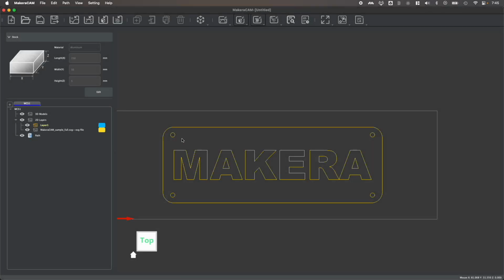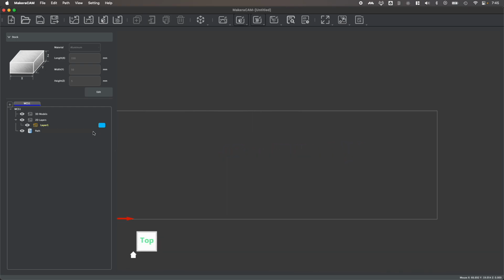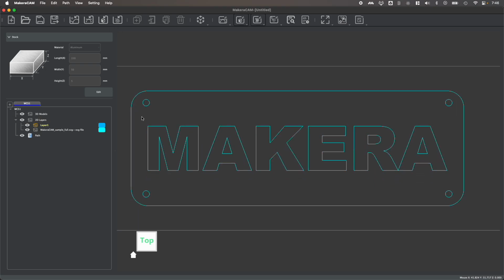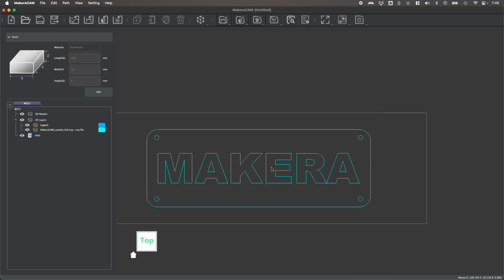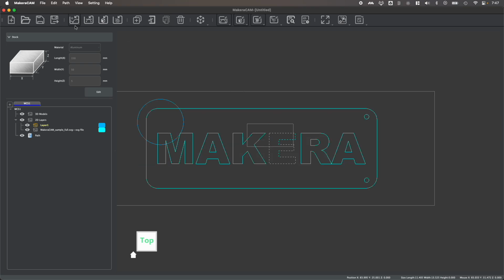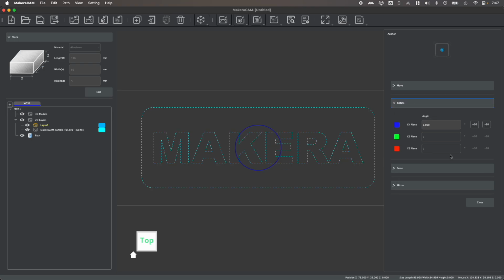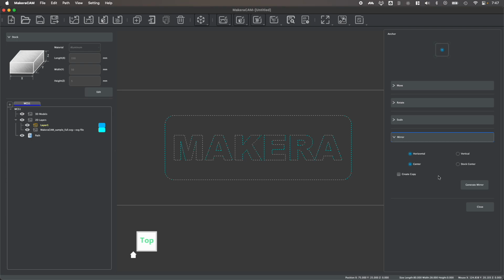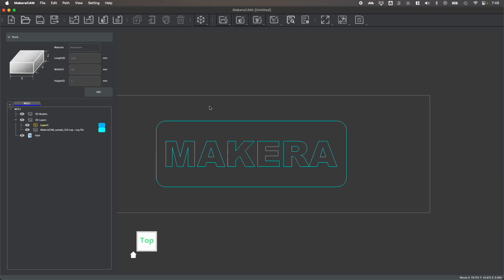Makera CAM - Working with 2D Models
In this video, we are guided through importing and working with 2D design files in Makera CAM program, an intuitive and versatile CAM program for Desktop CNC Machines! Makera CAM allows for users to import a range of design files and prepare them for manufacturing through subtractive milling and laser engraving techniques, with greater ease. As shown in this video, Makera CAM works with both DXF and SVG file formats allowing for a wide range of possibilities!